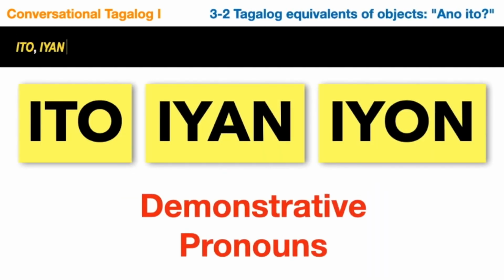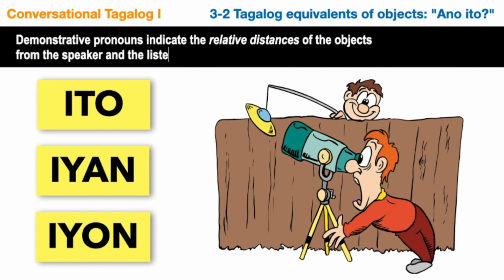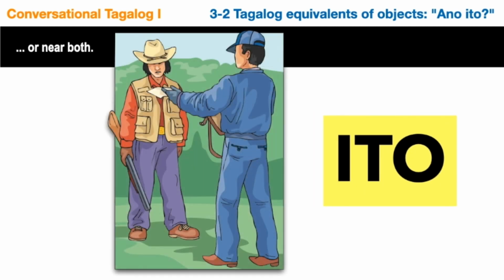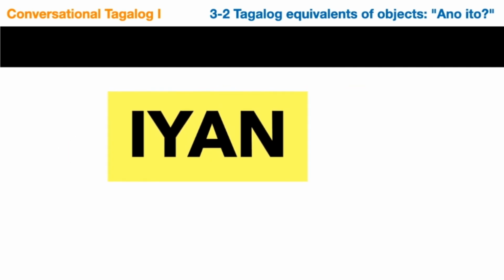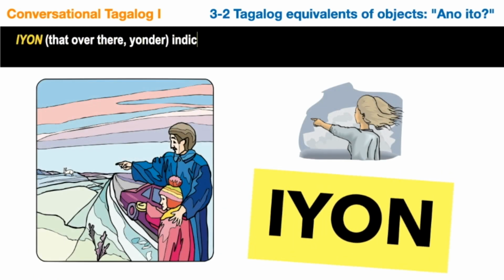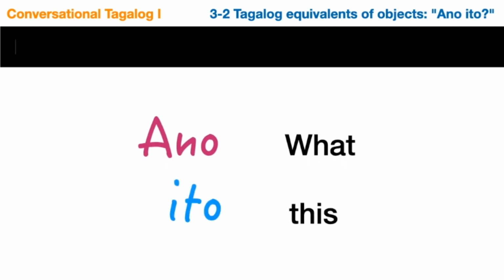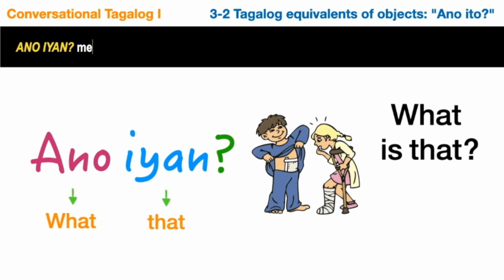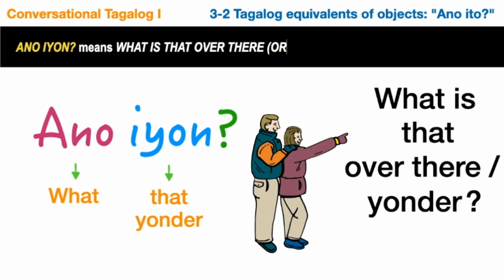LEARN TAGALOG 15 👉 Tagalog Equivalents: "Ano ito?" | タガログ語を学びましょう！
In this lesson, viewers learn how to identify objects and ask for their Tagalog equivalents using demonstrative pronouns.

Here is a brief description of what the video covers:

Demonstrative Pronouns: The lesson explains how to use pronouns that indicate distance relative to the speaker and the listener:

- Ito (This): Used for objects near the speaker.
- Iyan (That): Used for objects near the listener or a short distance away.
- Iyon (That over there): Used for objects far from both the speaker and listener.

Asking "What is this?": You introduce the basic question patterns for identifying objects:
- "Ano ito?" (What is this?)
- "Ano iyan?" (What is that?)
- "Ano iyon?" (What is that over there?)

Building Vocabulary: By using these patterns, learners can easily ask for the names of objects in Tagalog as they encounter them in daily life.

This segment is a practical continuation for anyone looking to expand their Tagalog vocabulary through direct inquiry!

THIS IS THE 15TH in a series of video tutorials that I created and used for my face-to-face and online lectures in Conversational Tagalog I class.